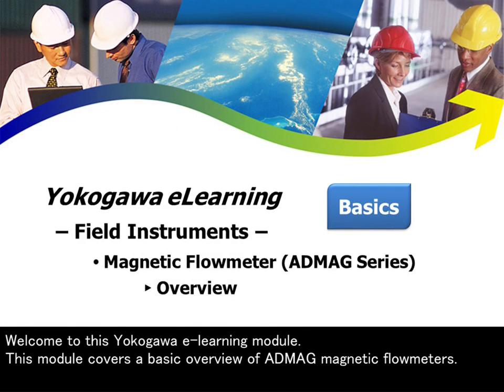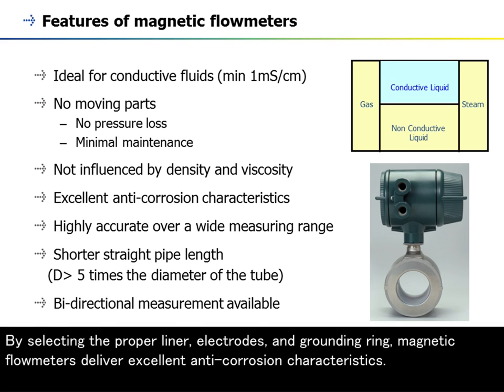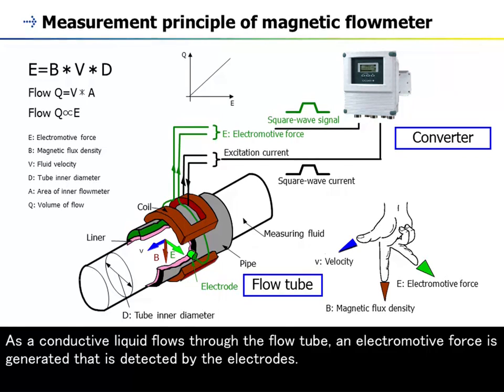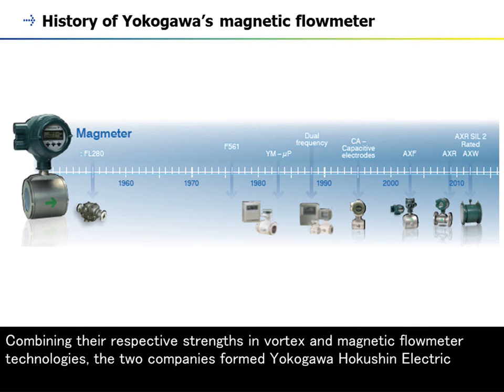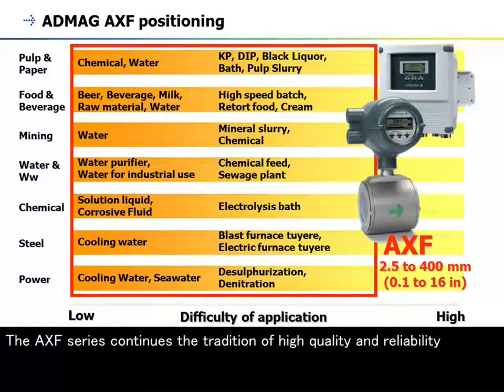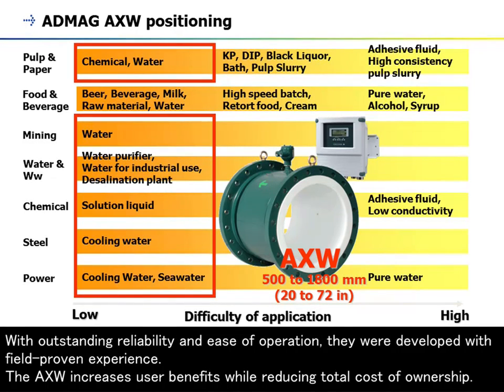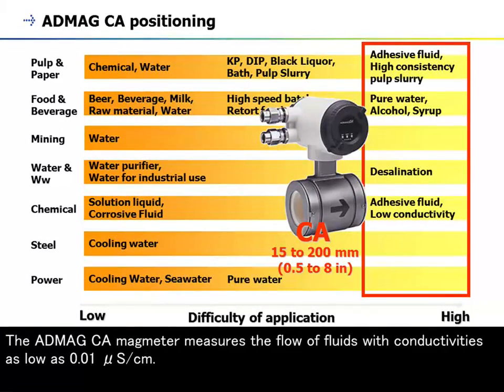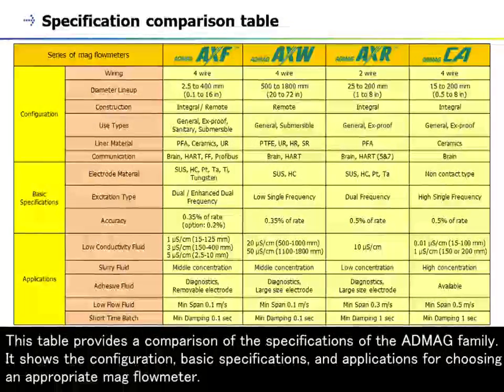9. Magnetic Flowmeter (ADMAG Series) -Overview-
This Yokogawa e-learning module covers a basic overview of ADMAG magnetic flowmeters. You will learn about what a magnetic flowmeter is, the history of our magnetic flowmeters, and the ADMAG family lineup.